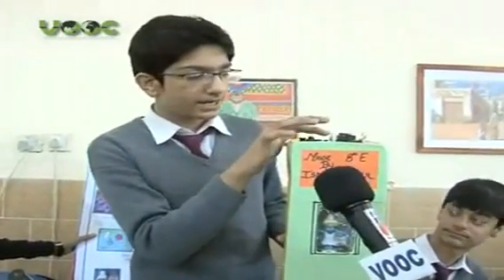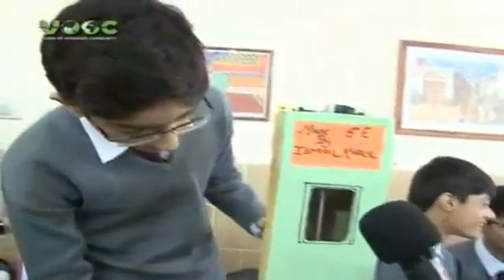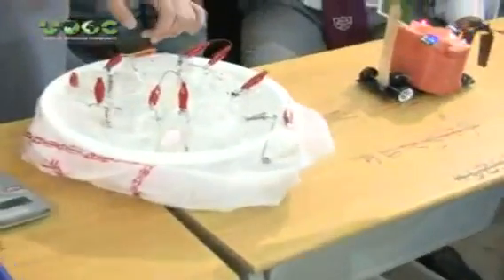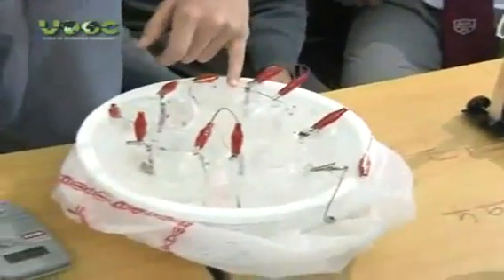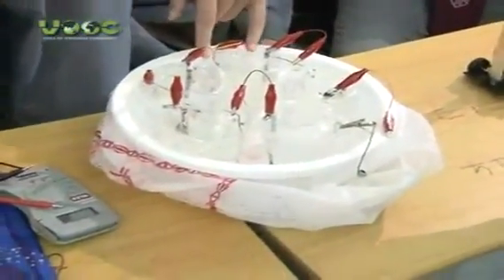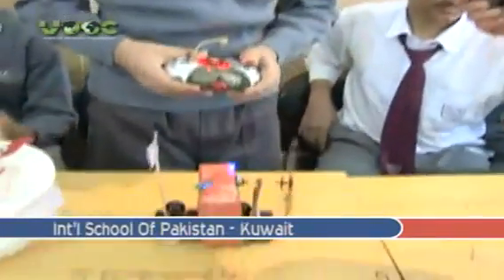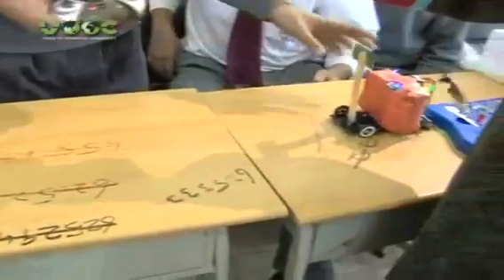International School Of Pakistan Kuwait ( Science Exhibition 2011 )Part 1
Here is the link to second part